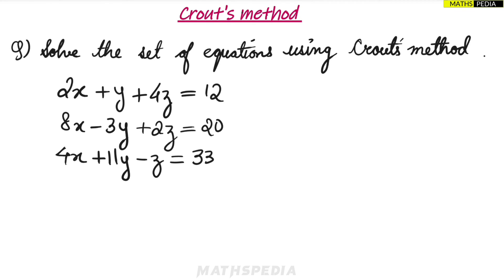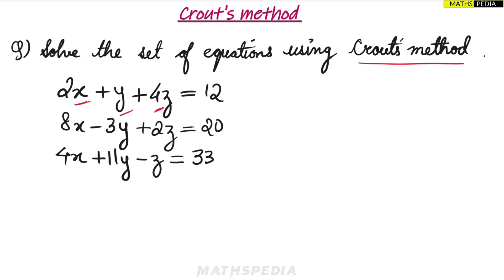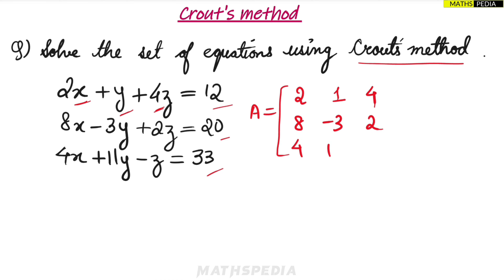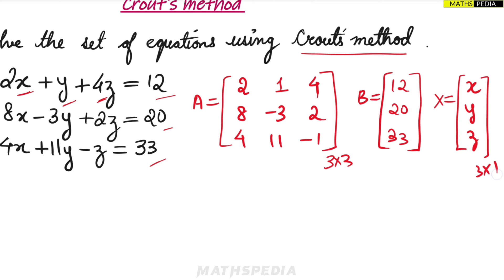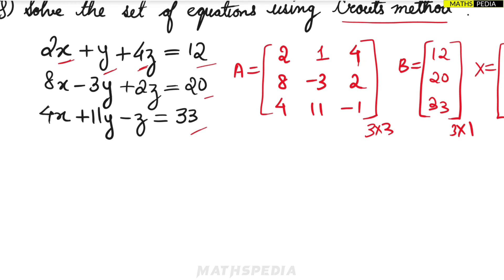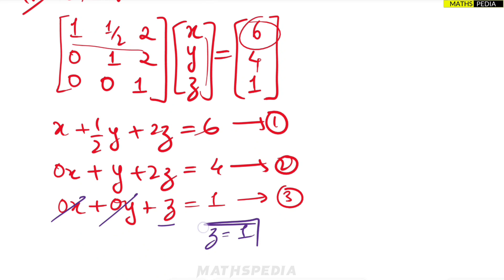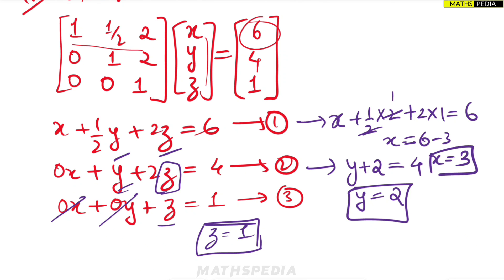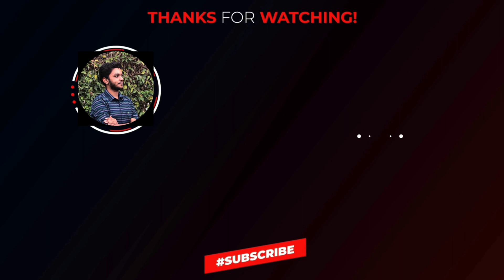LU decomposition method | Crout's method |Example Solved | Engineering mathematics | Mathspedia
Crout's method is a variant of LU (Lower-Upper) decomposition, and it is used to factorize a square matrix into the product of a lower triangular matrix L and an upper triangular matrix U. The LU decomposition is commonly employed in solving systems of linear equations and other numerical computations.
Welcome guys ✌
For any queries DM 👇